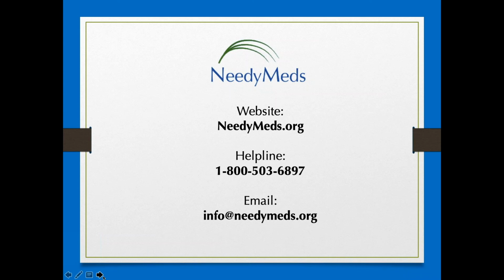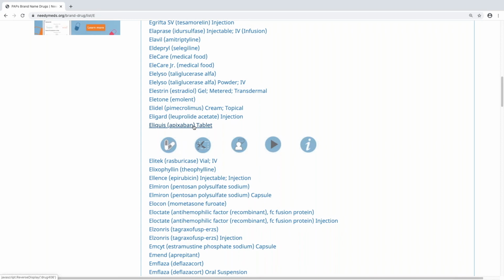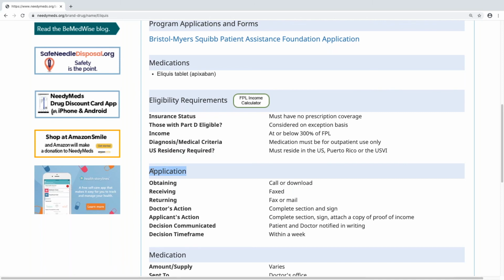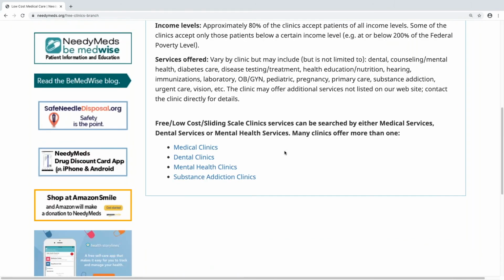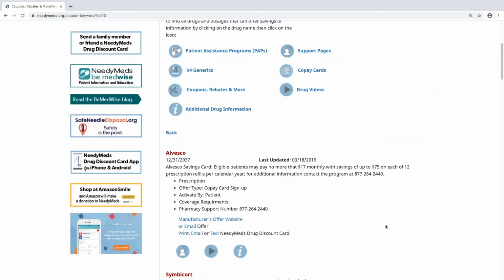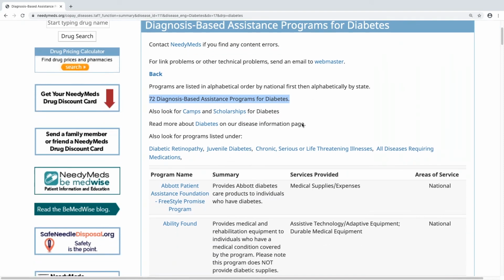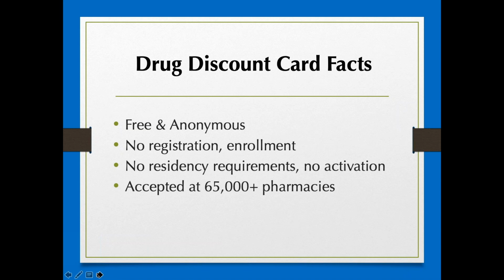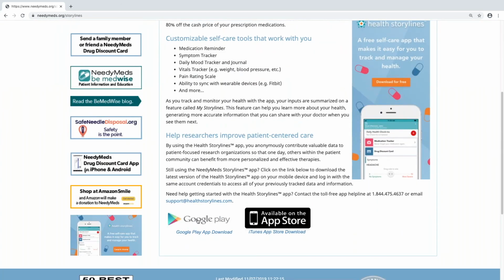Help Affording Healthcare Costs: The NeedyMeds Overview Webinar (December 2019)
National nonprofit, NeedyMeds, connects people to programs - free and anonymously - that will help them afford or save on their healthcare expenses. Join the NeedyMeds Overview Webinar to learn about the most popular resources NeedyMeds offers and how to find what you need quickly on the NeedyMeds website.

Learn more!